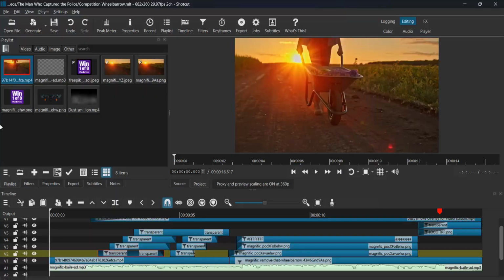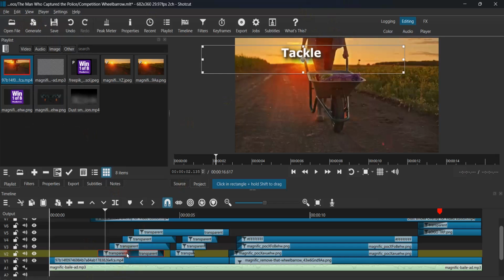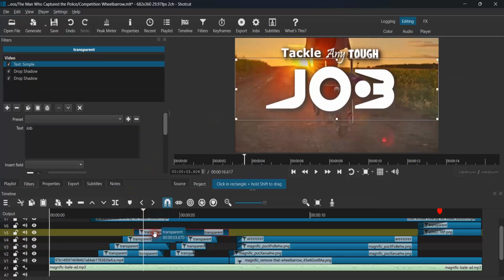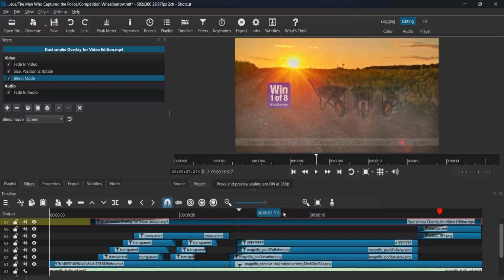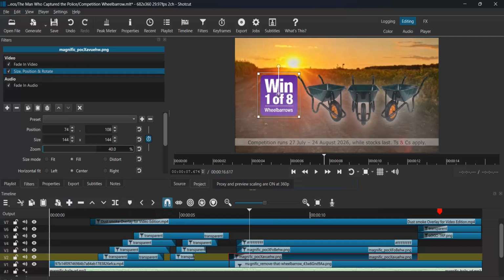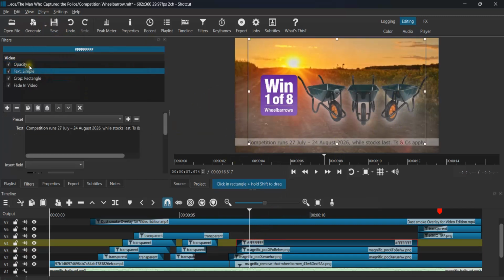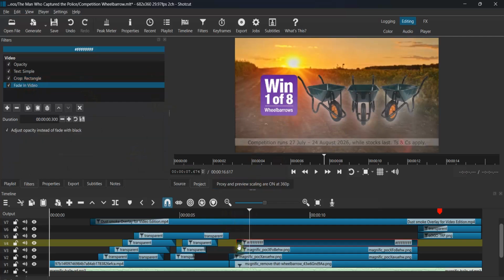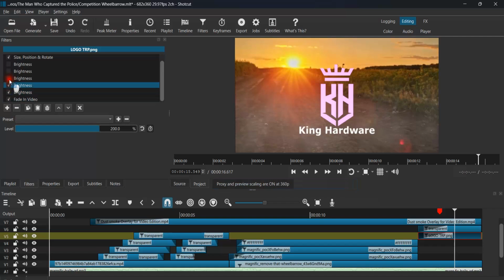Made This Ad on Shotcut Video Editor